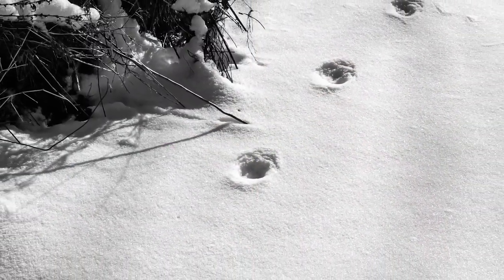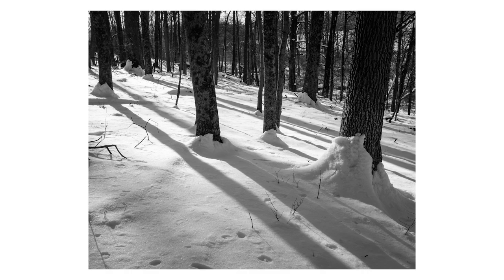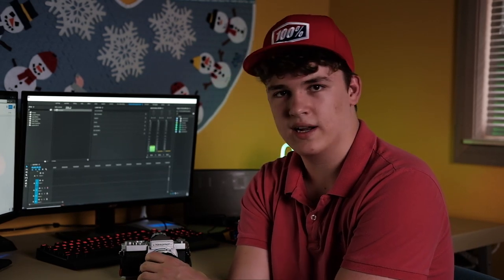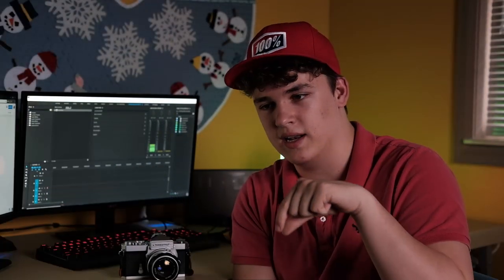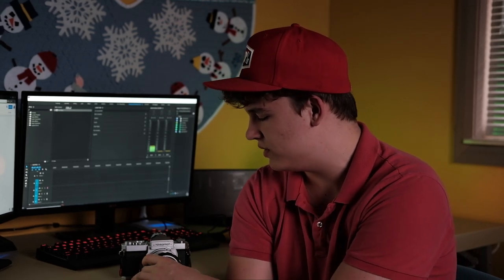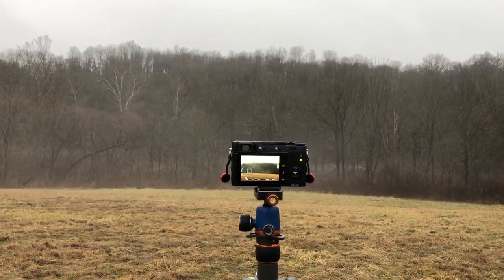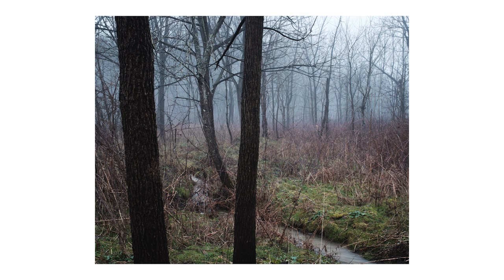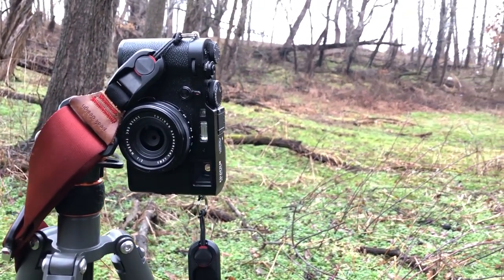Fujifilm X100F - A Landscape Photographers Perspective by Connor Quinn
Fujifilm X100F -  A Landscape Photographers Perspective. 16-year-old portrait and landscape Connor Quinn reviews thoughts from his perspective about the X100F!